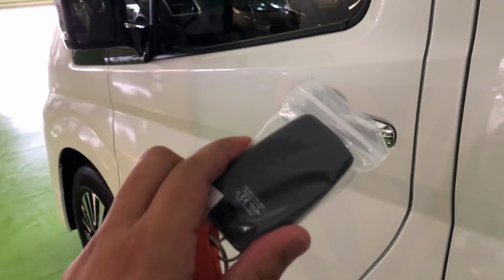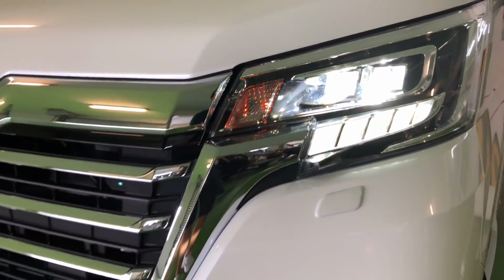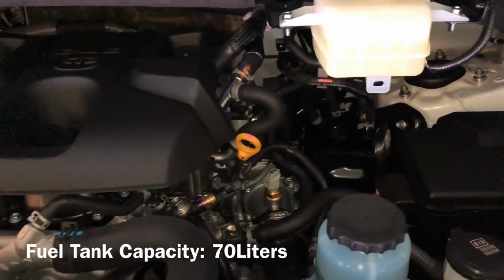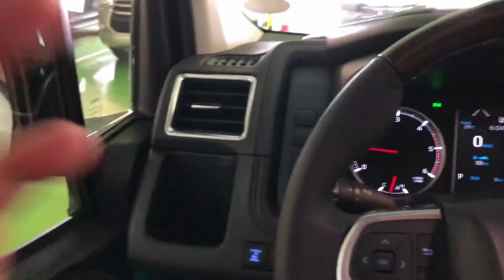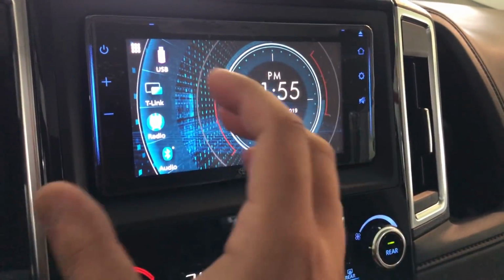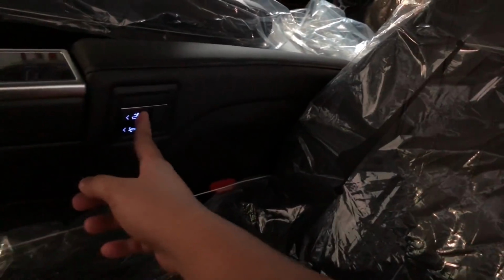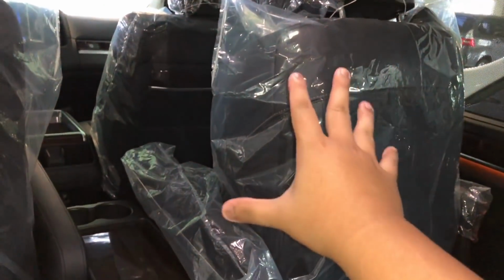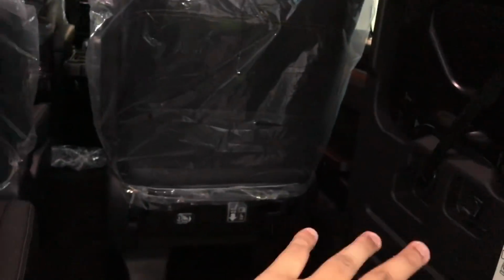2020 Toyota Hiace SUPER GRANDIA ELITE || FULL TOUR REVIEW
SUPER GRANDIA ELITE IS NOW MY FAVORITE FAMILY VAN!

Thank you Toyota Angeles for the review unit!